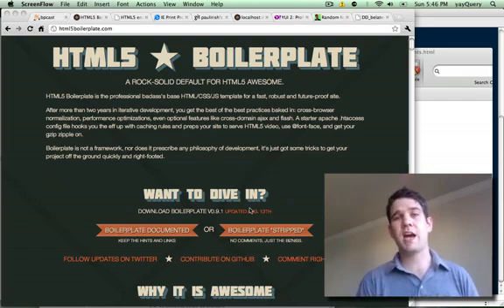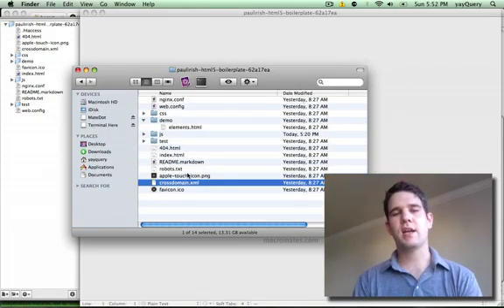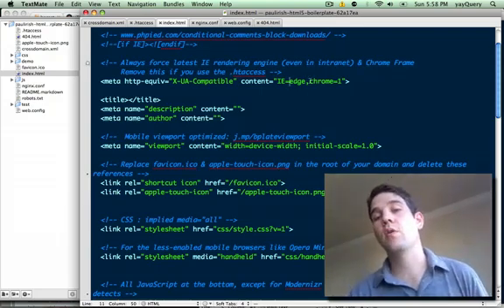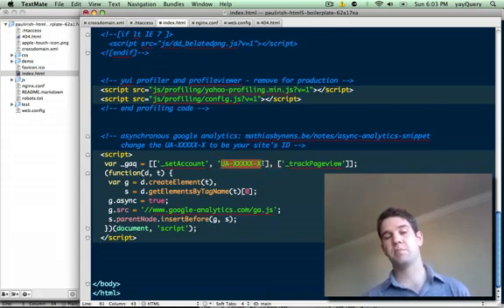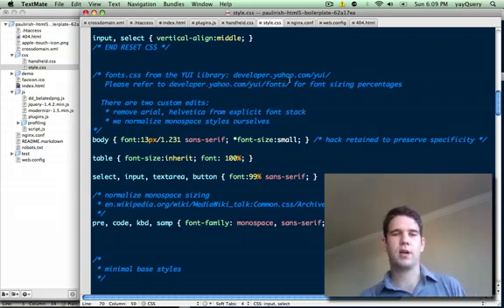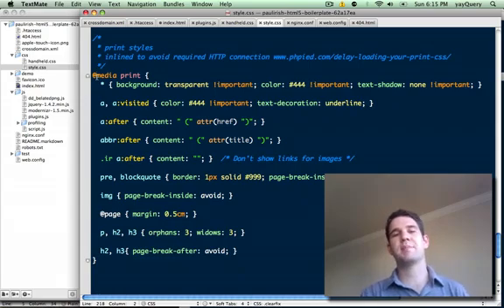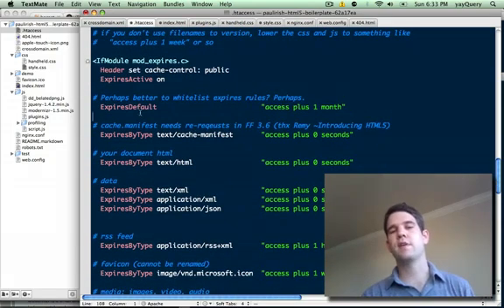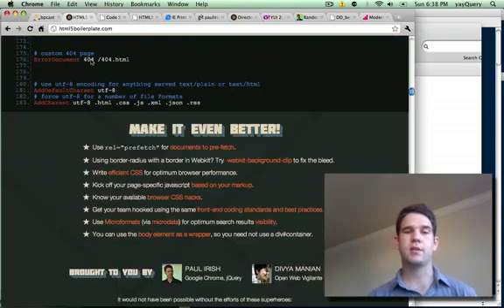HTML5 Boilerplate Walkthrough